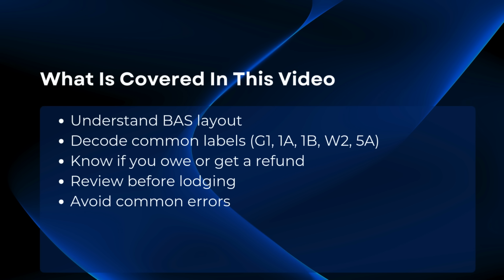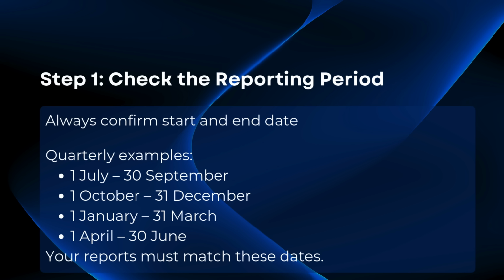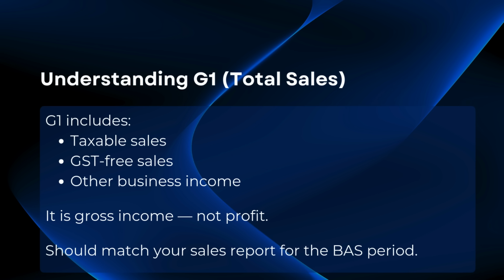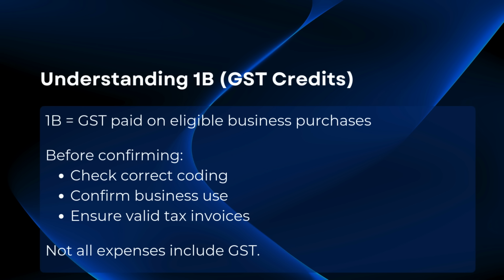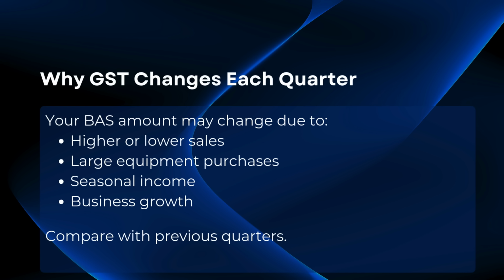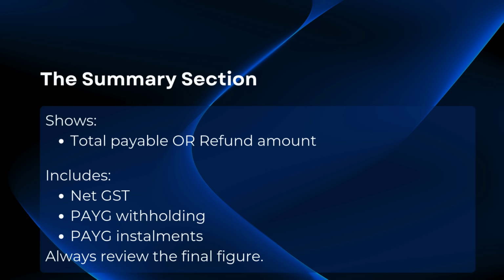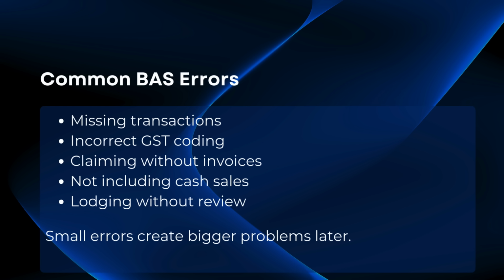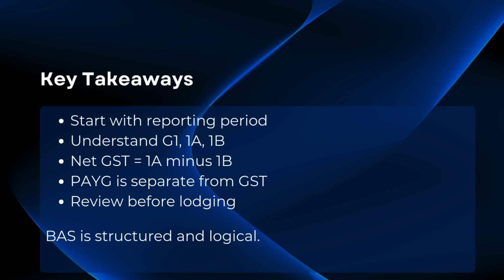How to Read Your BAS Statement | Step-by-Step Guide (Australia GST)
Not sure how to read your BAS statement?

In this video, I walk you through how to read your Business Activity Statement (BAS) step by step, including what G1, 1A, 1B, W2 and PAYG instalments mean, how net GST is calculated, and what to check before lodging.

If you’re registered for GST in Australia and feel unsure reviewing your BAS, this guide will help you understand the structure and read your statement with confidence.

In this video you’ll learn:
   • What each BAS section means
   • How to review G1 (total sales)
   • How 1A and 1B calculate net GST
   • How PAYG withholding works
   • What the summary section tells you
   • A pre-lodgement review checklist

Perfect for sole traders, small business owners, and beginners wanting clear guidance on BAS and GST reporting in Australia.